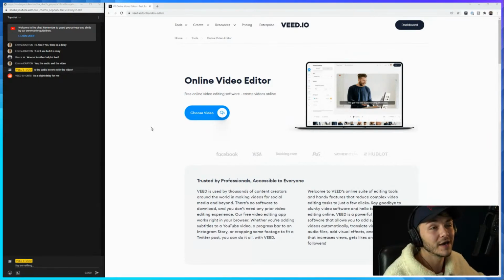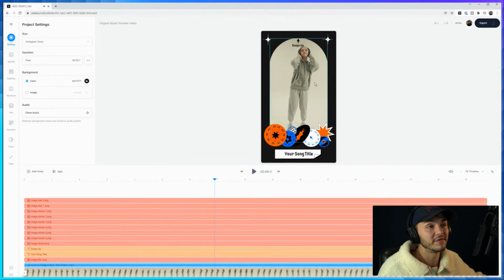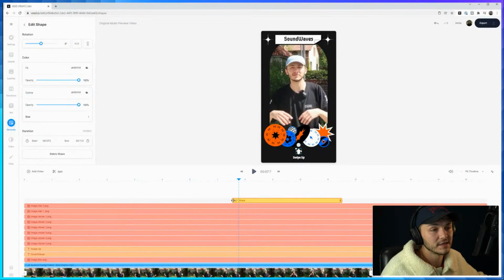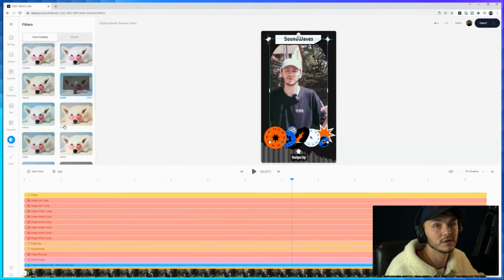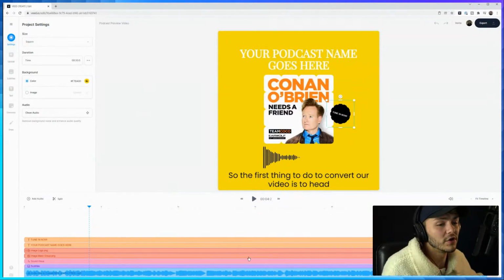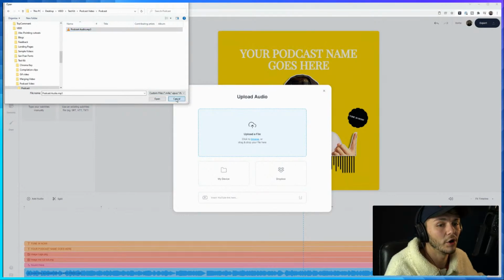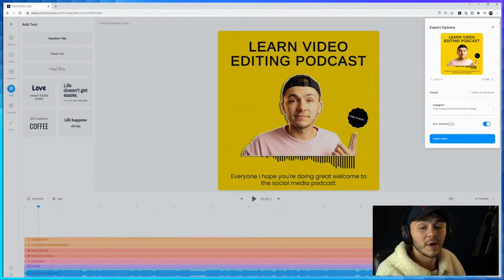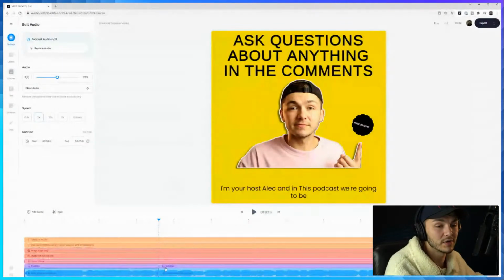Live VEED.IO Tutorial - NEW VIDEO TEMPLATES !!!